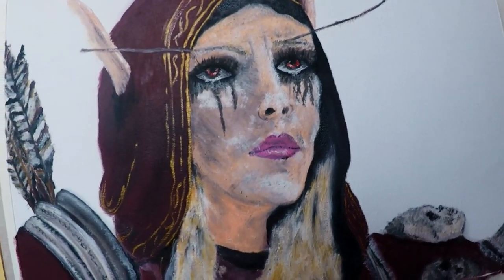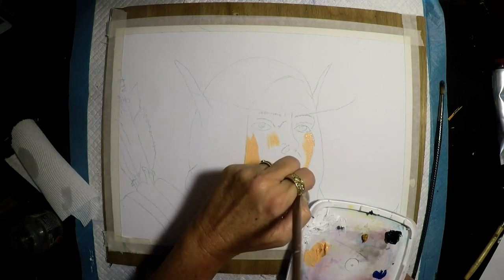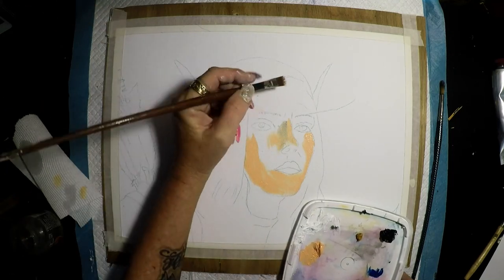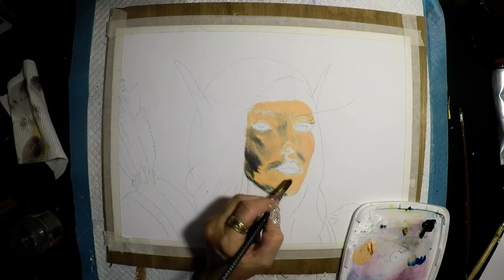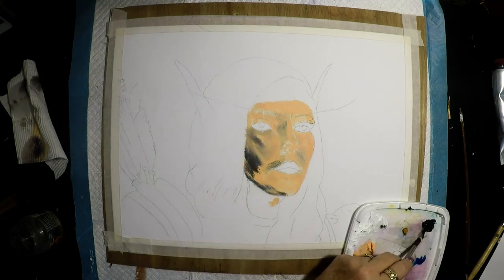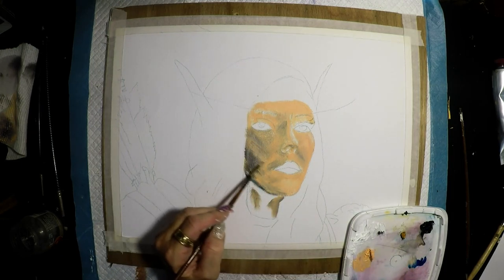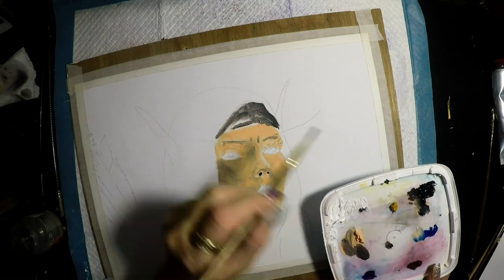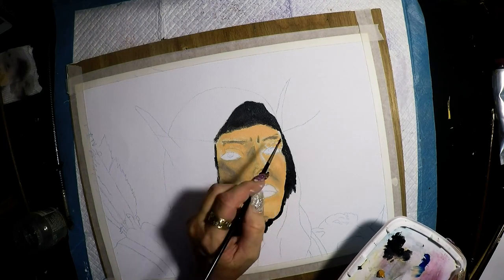Sylvanas Oil painting ( Fan Art) World of warcraft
Oil Painting On canvas Pad Paper
size A3
Fan Art - Sylvanas Windrunner - Blizzard Entertainment

This is my interpretation of Sylvanas Windrunner and  is Fan Art.
Here are the links to Sylvanas Windrunner Story

Etsy shop